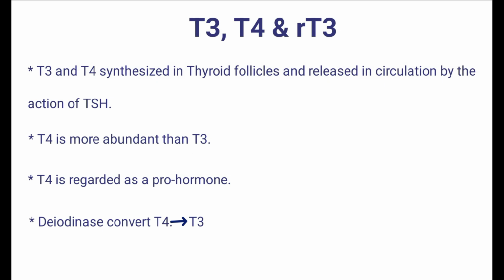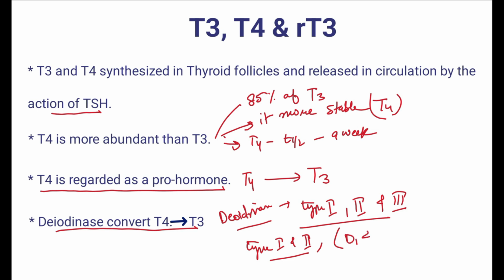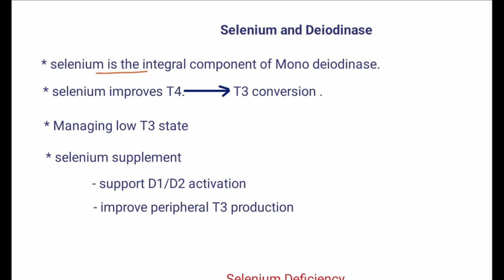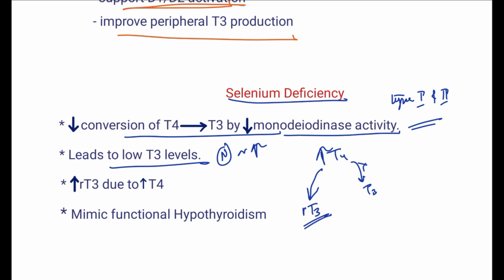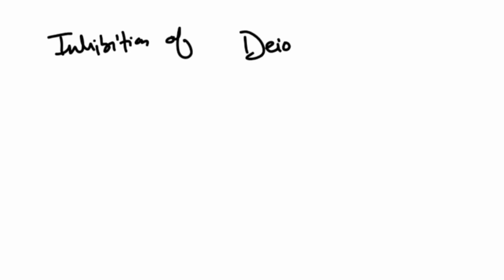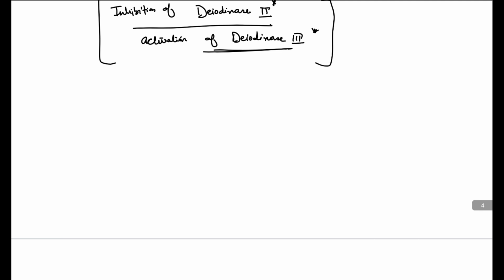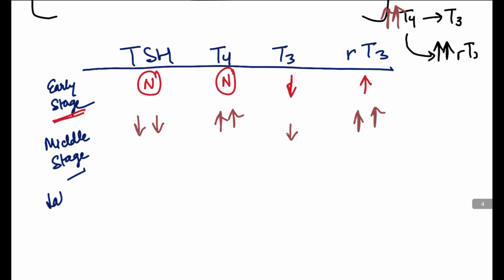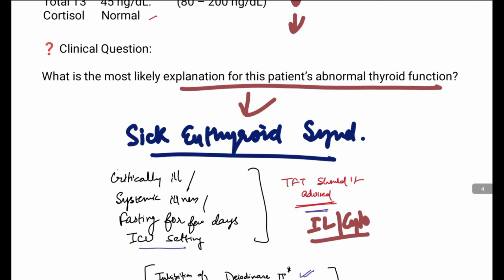Thyroid Hormone Insight| T3, T4 and rT3| Deiodinase| Selenium| Sick euthyroid syndrome| part-2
Welcome to @WhiteboardMedicineSimplified!
In this video, we break down key concept of Thyroid hormone physiology in an easy-to-understand format.

What you'll learn in this video:

* what are T3, T4 and reverse T3?
T3 and T4 are active thyroid hormone; rT3 is an inactive form. T3 and T4 hormones produced by the thyroid gland that regulate metabolism, energy, and development. T4 is converted into the more active T3 in tissues. rT3 is an inactive form produced under stress or illness.

* The function of Deiodinase enzymes?
deiodinase enzymes regulate thyroid hormone activity by converting:
- T4 into T3- increasing the thyroid hormone activity
- Or converting T4 into rT3, an inactive form that reduce the thyroid action
There are Three types of deiodinase (Type |, ||, |||)

* How selenium plays a critical role in thyroid hormone conversion?
selenium is the crucial part of deiodinase enzymes, deficiency of selenium impair the activity of deiodinase enzymes and results in decrease the conversion of T4 to T3 and leads to low levels of T3 despite normal level of T4 or TSH.

* What is Sick euthyroid syndrome?
It's non-thyroidal illness syndrome, occurring during severe illness or stress. Thyroid hormone levels- especially T3 are abnormal, typically low despite a normal functioning thyroid gland. It reflect altered hormone metabolism, not thyroid disease, and usually resolves as the underlying illness improve.

Whether you're a medical student, healthcare professional, or simply curious about how our thyroid gland works, this video is for you!